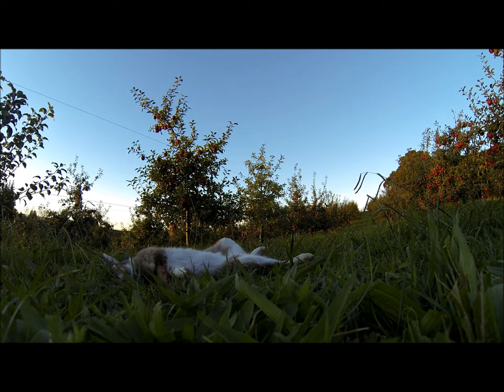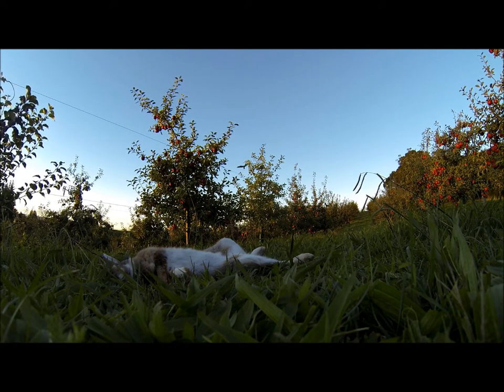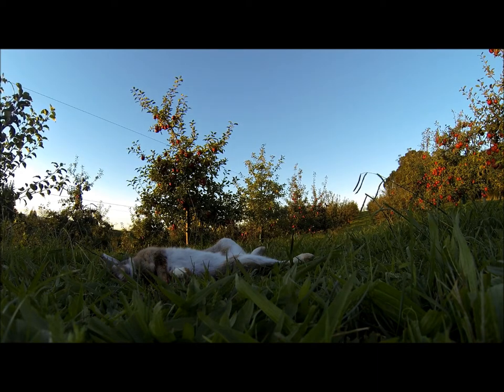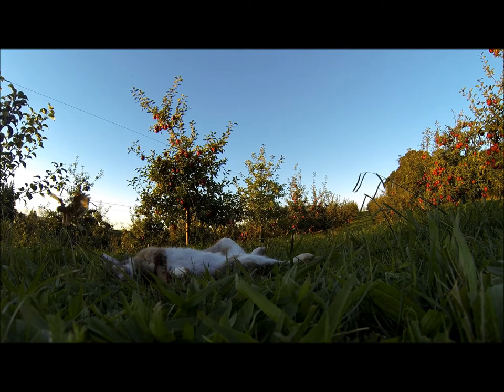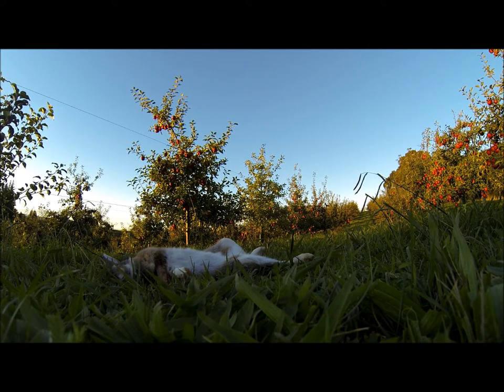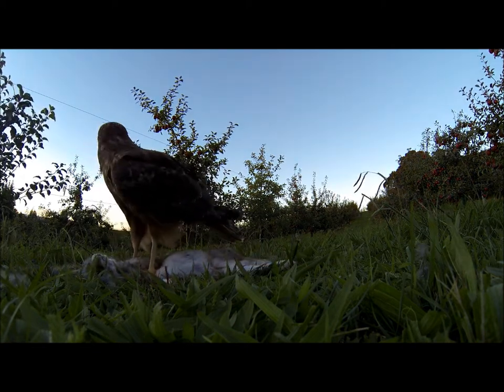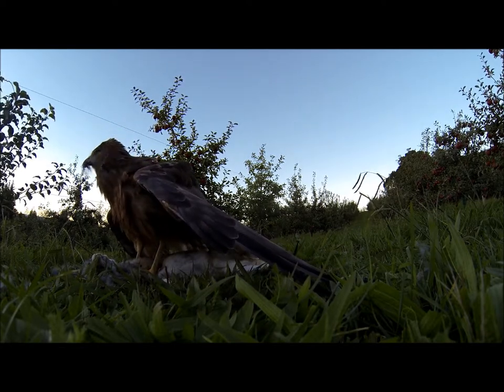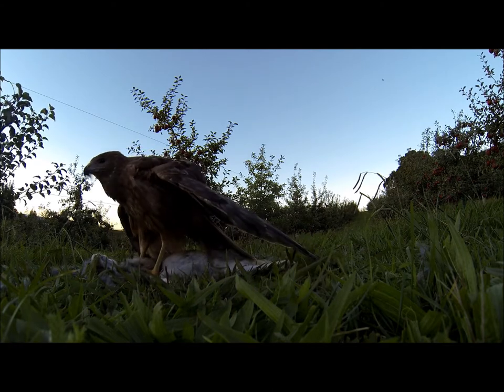Swamp hawk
I place a Go Pro next to a freshly shot rabbit and wait...